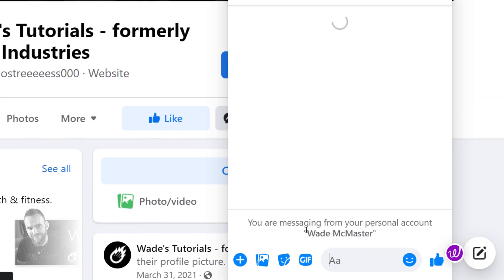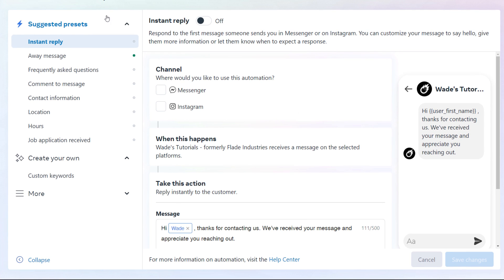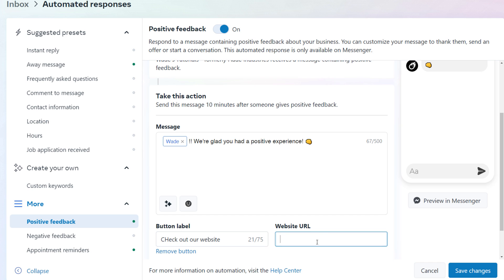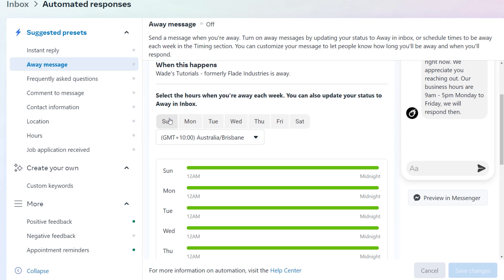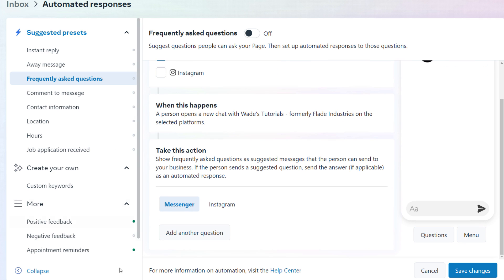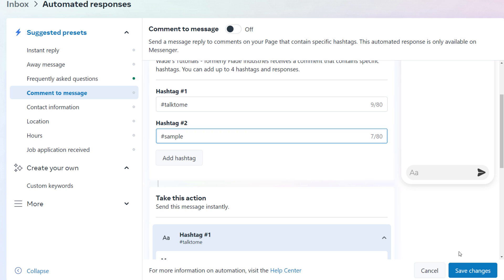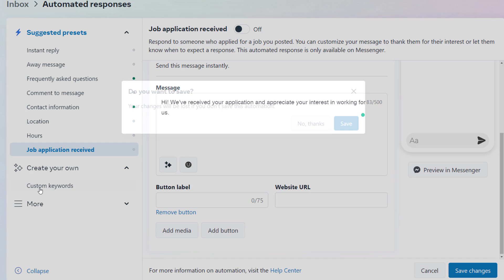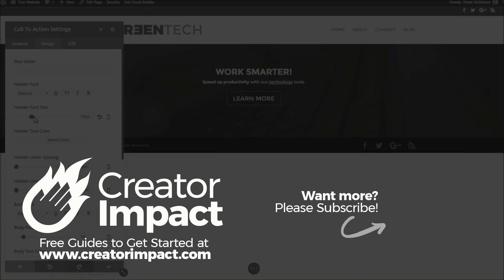Setup an Auto Responder for Facebook Page Messenger (2022)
Learn  how to setup an Auto Responder for Facebook Page Messenger in 2022.  This is to setup messages for when you're away, when someone messages you or even setup frequently asked questions with predetermined answers.

Over 1000 Midjourney styles you can try!

Leonardo AI (Best all rounder platform!)

// TIMESTAMPS

0:00 - Introduction
0:21 - Find Auto responder on Desktop Classic Layout
0:42 - Find Auto responder on Phone
1:17 - Find Auto responder on Desktop New layout / Experience
1:43 - Available Options & How to use (basics)
5:22 - Instant Reply
6:11 - Away Message
8:44 - Frequently Asked Questions
10:25 - Comment to message
11:31 - Contact / Location / Hours
12:35 - Job Application
13:18 - Custom Keywords responder & wrap up.